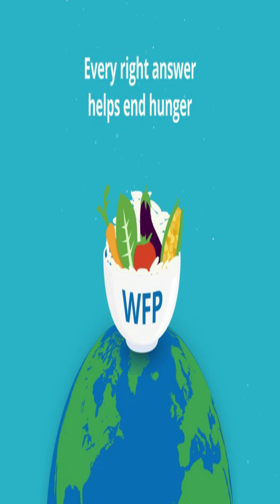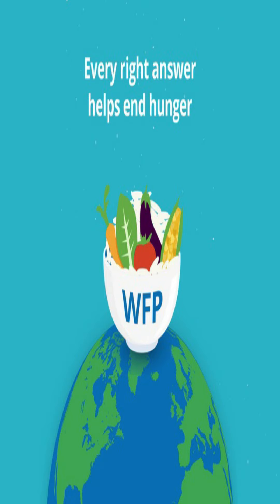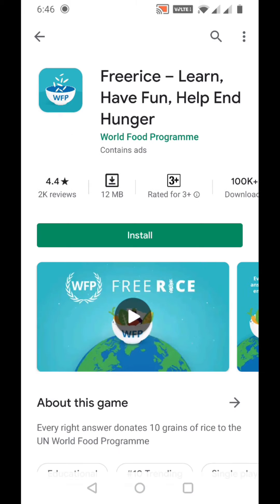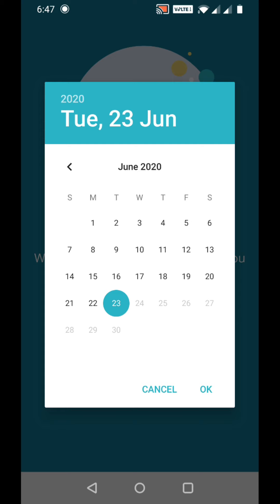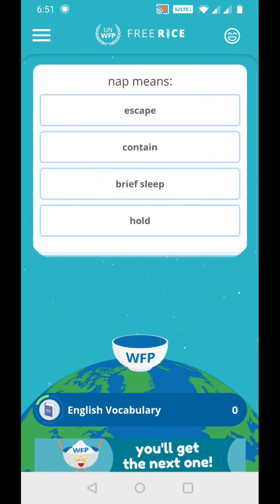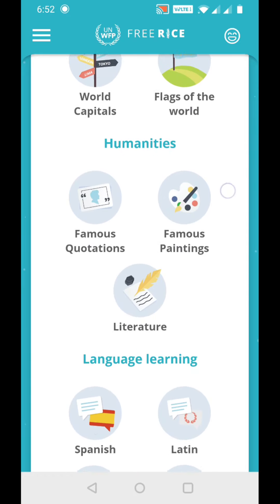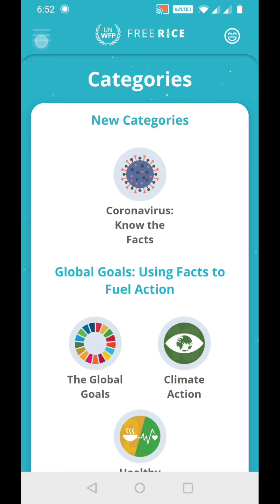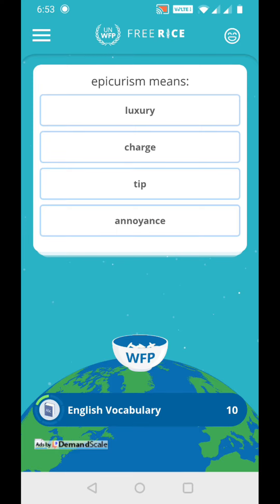Donate Food To The Poor While Playing Trivia GAME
In March 2020, Candy Crush Saga grossed $2.3 million in revenue in the U.S. from iPhone users alone. Add in Androids and iPads, and we’re talking way more than that.

Or maybe you prefer online trivia games. Most of these won’t eat up your hard-earned money, but they sure do suck up time.

What if you could play a game that, instead of taking money out of your wallet, helped you donate to a good cause instead? That’s exactly what you can do with Freerice.

Get your gaming fix, learn something new, make a real impact on world hunger — and have fun doing it.

Here’s how it works. Freerice is a trivia and knowledge game you can play in your browser or using an iPhone or Android app. For every correct answer, an ad appears on your screen. The revenue earned from these ad impressions is counted as grains of rice donated to the United Nations World Food Programme. The actual monetary payout can vary, but each question is roughly equal to 10 grains of rice.

Freerice has 26 different games you can play, broken up into categories including English, geography, humanities, math, language learning and science. Choose a category and questions will appear. If the questions are too easy for you, click Difficulty level in the left-hand menu. Choose from easiest, easier, normal, hard and hardest (for you trivia pros).

The longer you spend playing Freerice, the more money the World Food Programme receives for projects around the world. Freerice doesn’t keep any of the profits, and 93.5% of every payment received by the World Food Programme goes to helping kids and their families A game Created by John Breen.

So here how it looks.